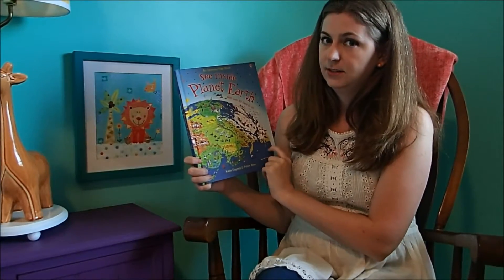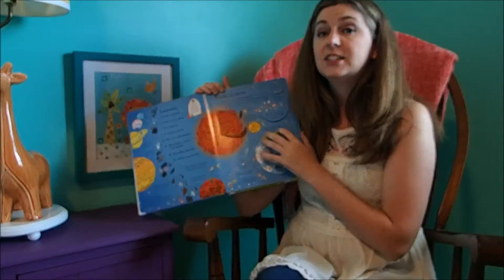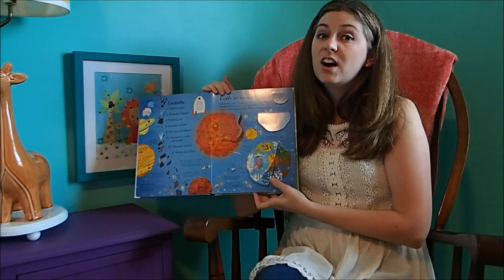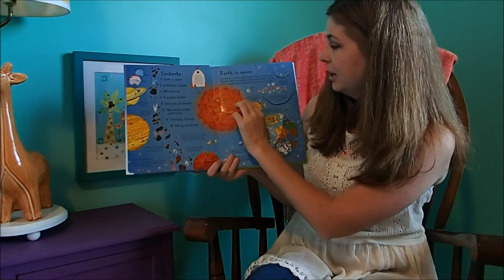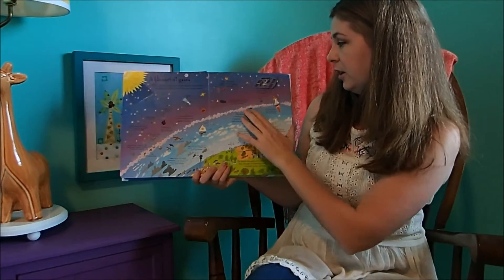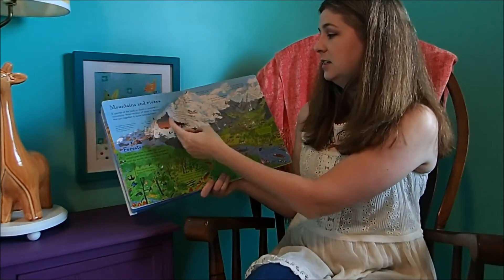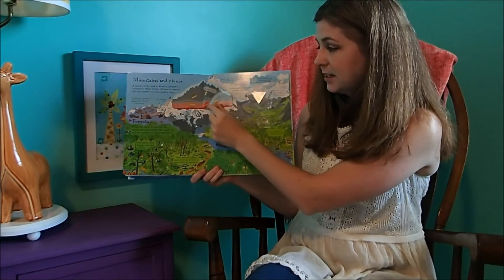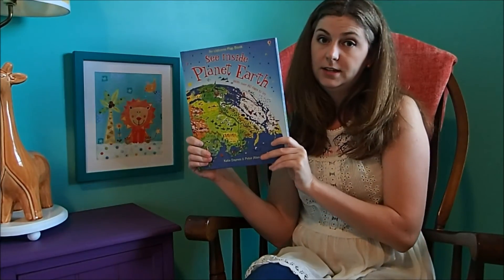Usborne See Inside Planet Earth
One of our awesome See Inside books!